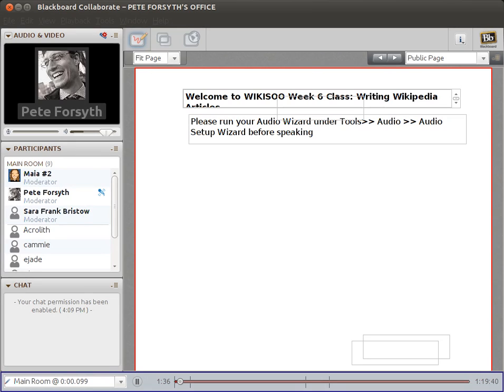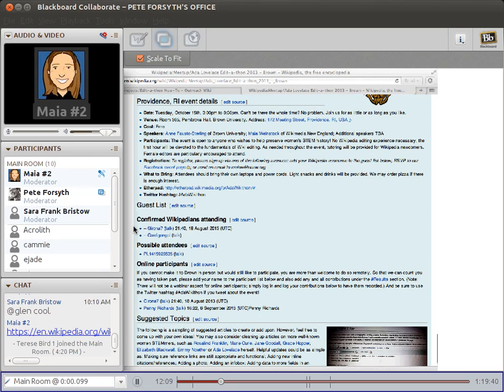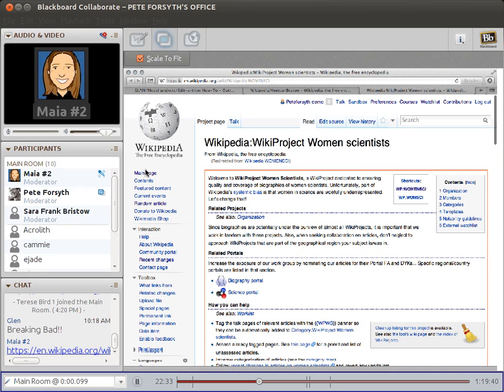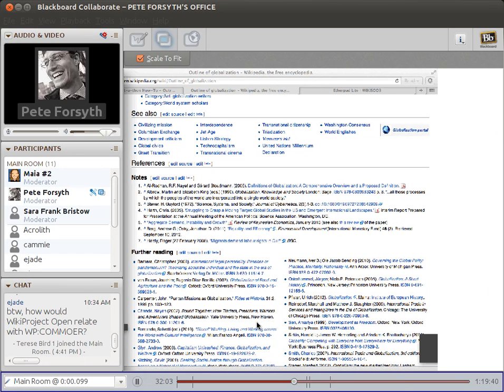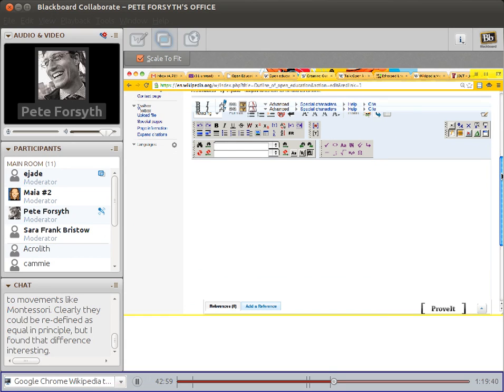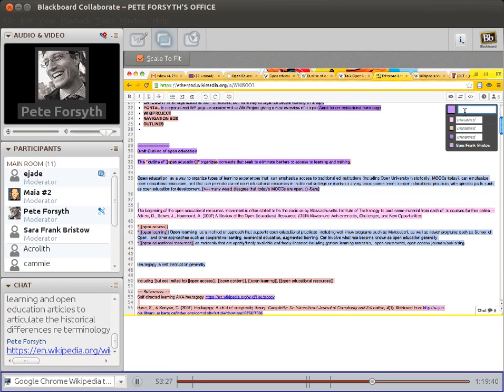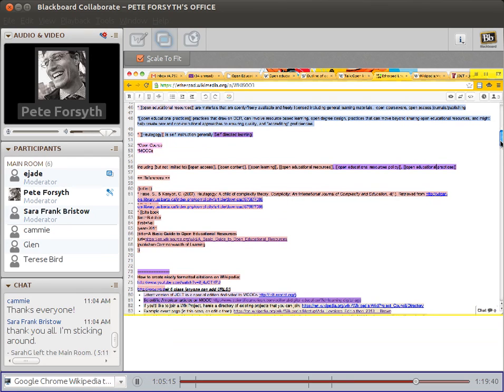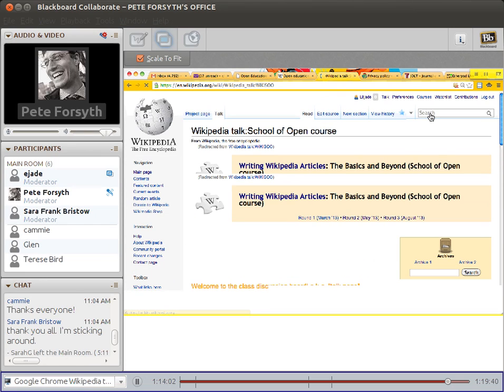Writing Wikipedia Articles course: week 6 class (Round 3)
Archive of Week 6 class session from Writing WIkipedia Articles, a free online course. See here for course information: